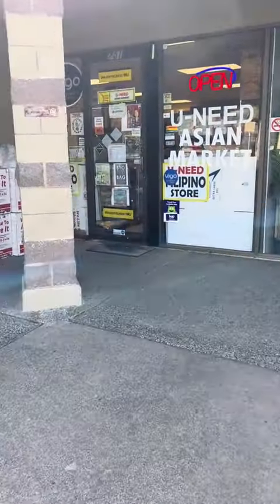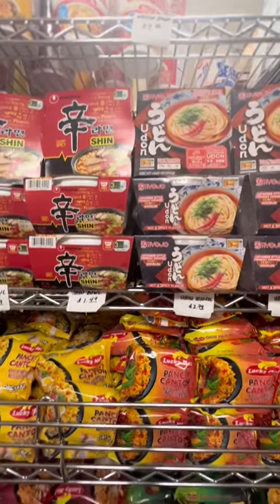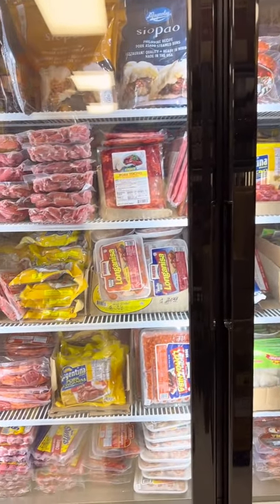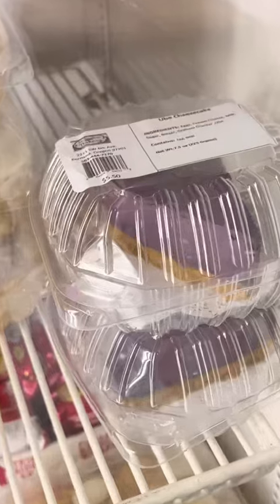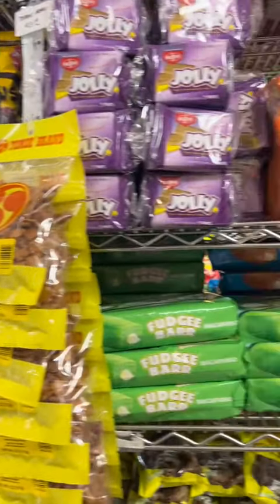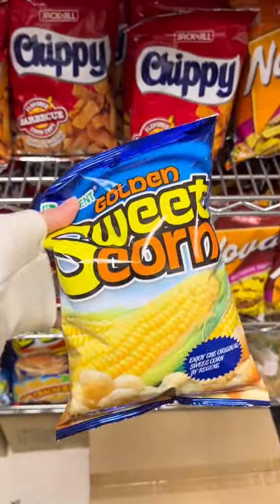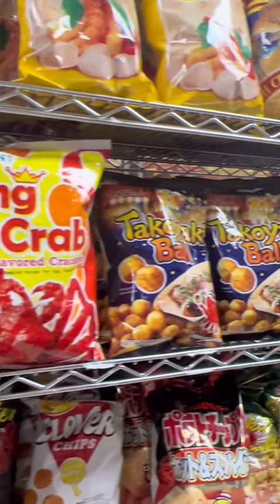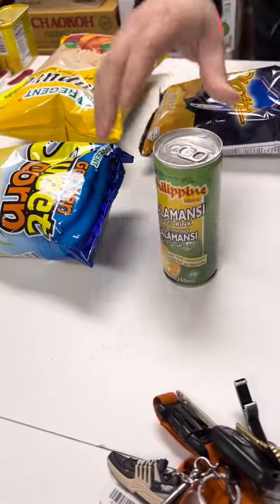U-Need is an Asian market located in Beaverton, OR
U-Need is an Asian/Filipino market located in Beaverton, OR filled with all of your favorite Asian snacks “you need”!

📍 U-Need Asian Market, Beaverton, OR

for more stories, news, podcast episodes and upcoming events!

The Asian Hustle Network (AHN) channel features the best talks and performances from the AHN Uplifted Conference, where Asian creatives and leaders from across the world come together to share their knowledge, wisdom and stories on stage. Our goal is to provide knowledge for Asian entrepreneurs and creatives around the world.

AHN's videos may be used for non-commercial purposes under a Creative Commons License, Attribution–Non-Commercial–No Derivatives (or the CC BY – NC – ND 4.0 International), and in accordance with our AHN Usage Policy.